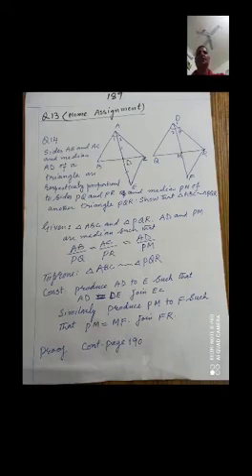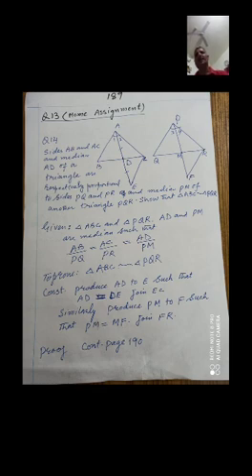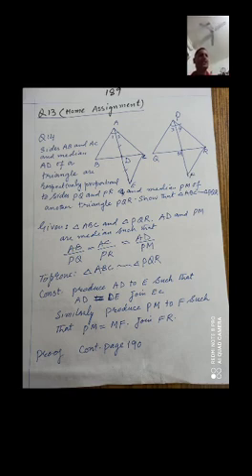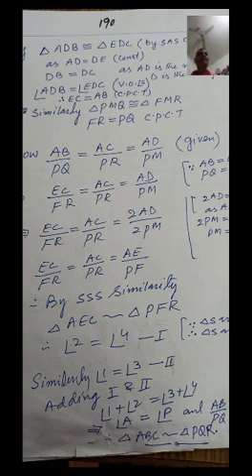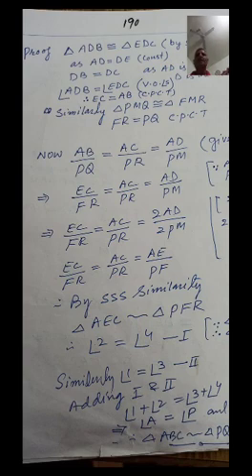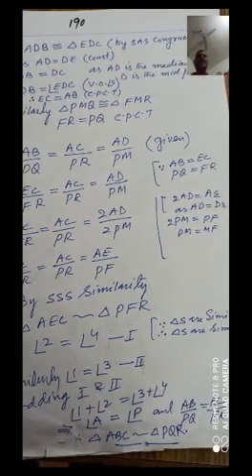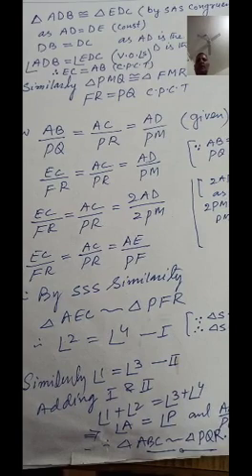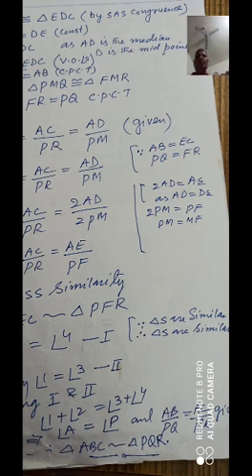Similar Triangles Ex6.3 Q13 & Q14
Video from Vinod Ji Bhat